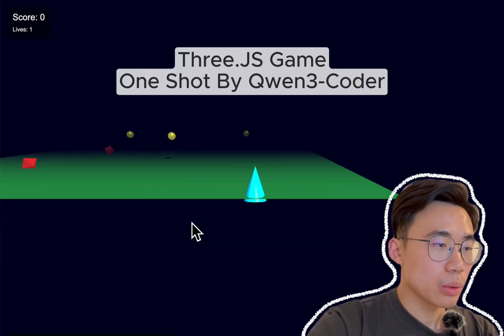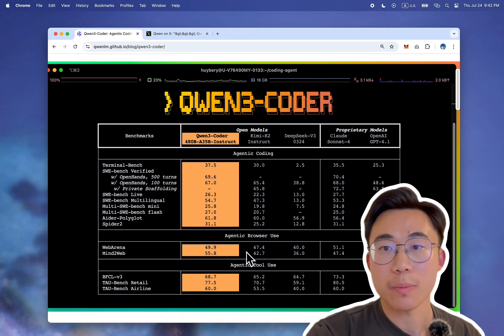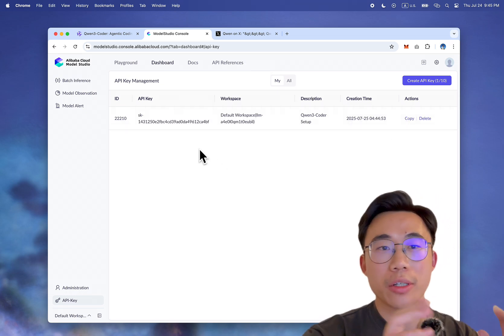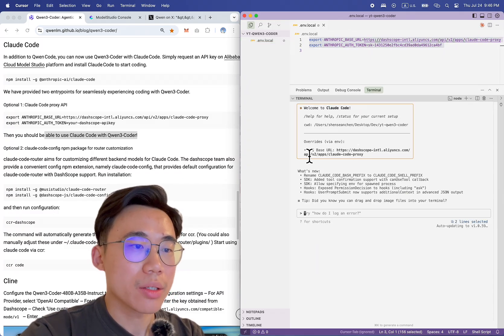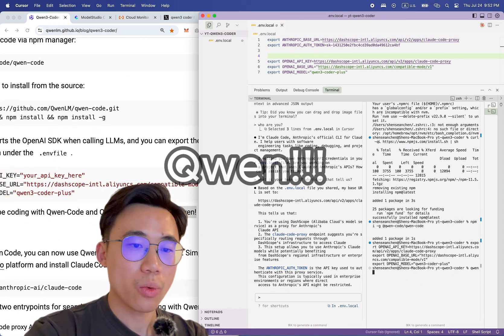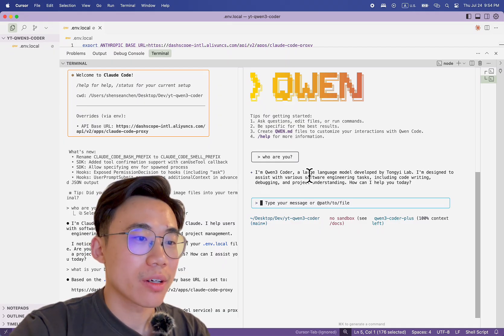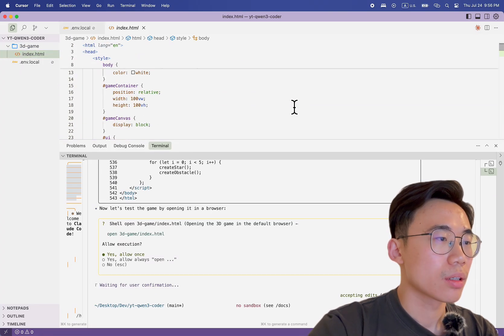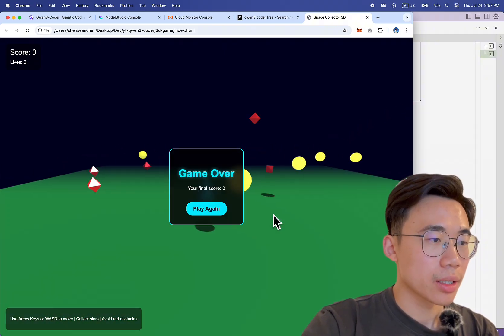You Can Setup Alibaba’s Qwen3 Coder & Build FASTER | ThreeJS game | Qwen VS Kimi | Supabase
I built a 3D game in One Shot with Qwen3-Coder, the latest Open Source Model by Alibaba's Tongyi Lab. AI is moving too fast that I can't even keep up my pace any more. I literally just finished a video on Kimi last week, I put my head down to build my startup, I raise my head again and there is already a new model. So I'll share a bit about the comparison b/w the 2 models too. As usual, the detailed setup guide is included in this video and the Github repo below. Enjoy!

You can build anything. You can learn anything. 💪

Sub Count when launched: 5023

You Can Build Anything Playlist (Full-Stack Dev Without CS Degrees)

Timeline
00:00 Three.JS Game One Shot By Qwen3-Coder
00:08 Intro
01:09 Set Up Qwen3-Coder
01:23 Get Qwen3-Coder API
01:52 Install Qwen3-Coder
02:52 Can't Find API Cost On Qwen Dashboard
03:03 Set Up Qwen CLI
03:22 Qwen!!!
03:35 Quick Debug
04:03 Qwen Feels Like Calling Shazam
04:22 Build a 3D Game with Qwen
04:39 Using Three.js
05:12 One Shot Game Is Live!
05:58 Store Data To Supabase
07:01 Why People Like CLI Agent Coding
07:43 Add Tables To Supabase
08:08 Debugging Supabase
08:27 Kimi VS Qwen
08:54 Test Full-Stack 3D Game
09:31 Can't Ask Follow-up Questions In Qwen CLI To Debug
09:44 3D game Done! Three.js + Supabase
10:14 Final Qwen Agent Summary
10:43 Feedback1: Can't See Qwen API Cost
11:05 Feedback2: Qwen Is Fast!
11:13 Feedback3: Qwen's Own CLI Is Cool
11:32 Feedback4: Want To Mark Code Changes Clearly
12:16 Feedback5: Great Integration b/w Open Source Models & Existing CLI/SDK
12:52 Kudos To ALL Open Source Models